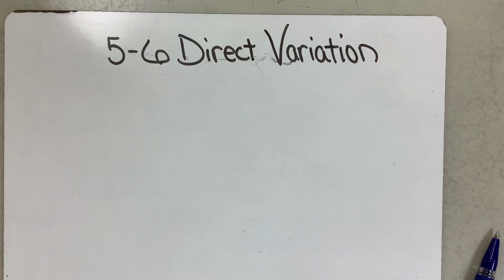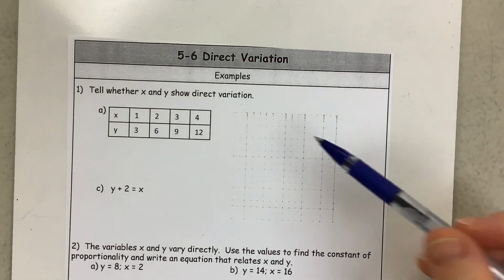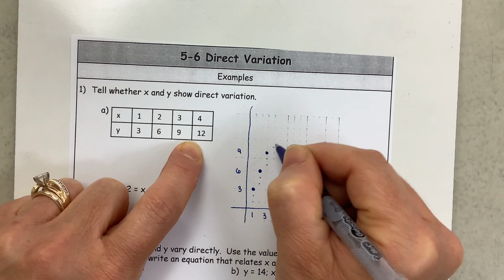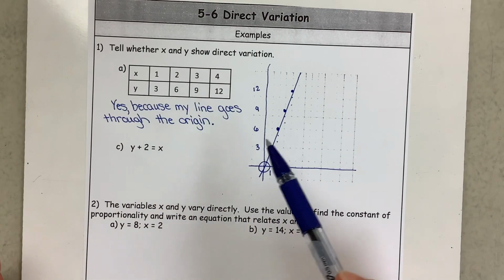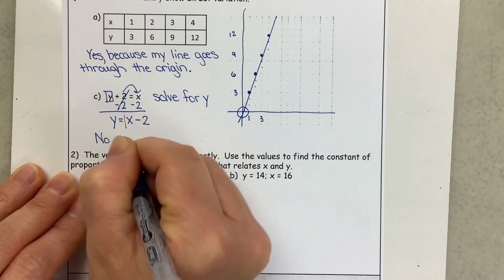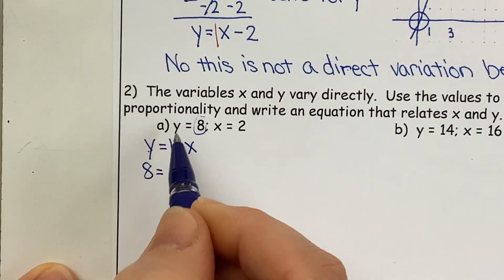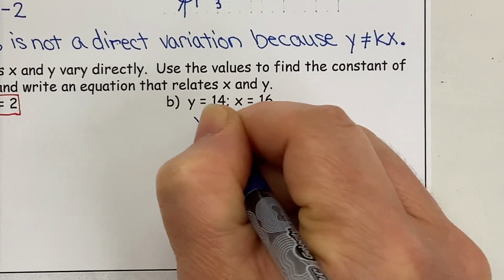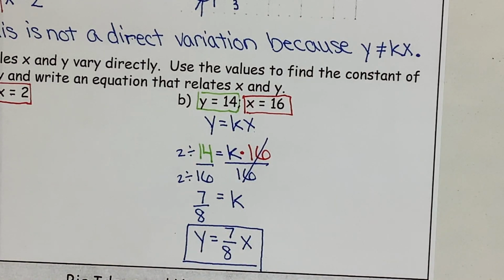Direct Variation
5-6 Big Ideas book